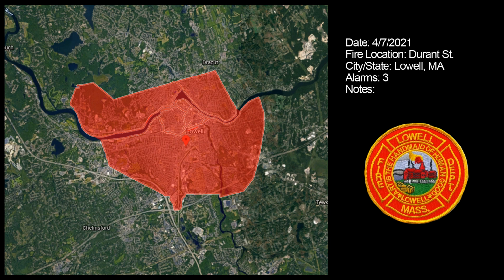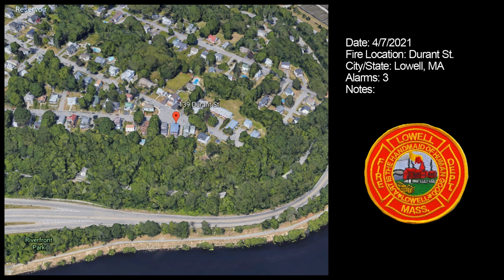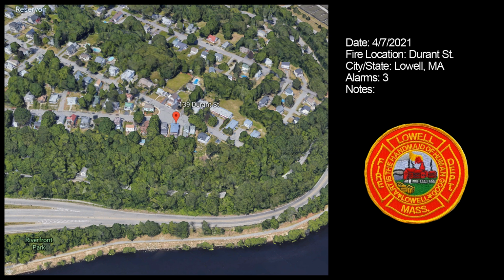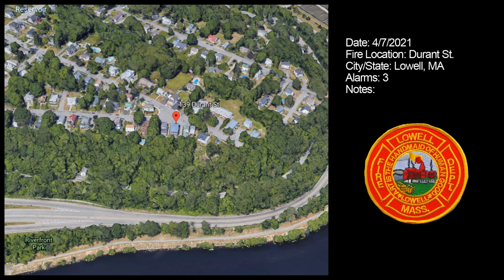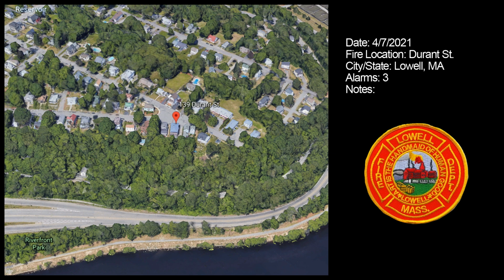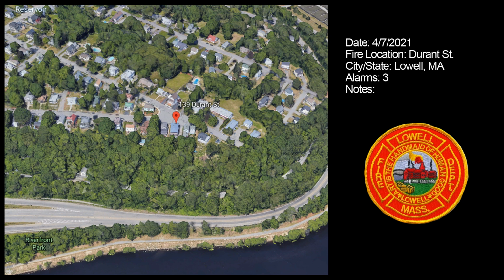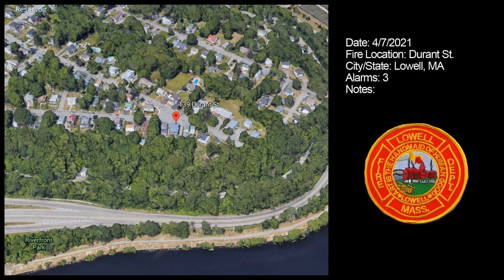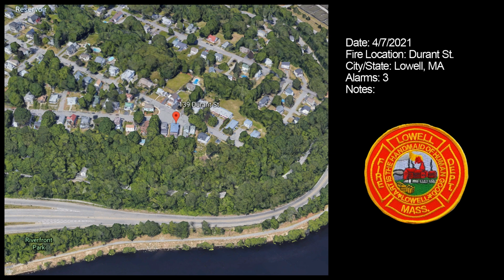Lowell 3-Alarm Fire Audio 4/7/2021 [Massachusetts]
Fireground audio from the three-alarm fire in Lowell, MA on 4/7/2021. Audio is not in real time.

Lowell Fire Audio
Massachusetts Fire Audio
Lowell Fire Department
Lowell Fire
Fire Audio
Fire Department
Fireground Audio
Fireground
911ERV
Scanner Audio
Fire Department Operations
Fire Scene